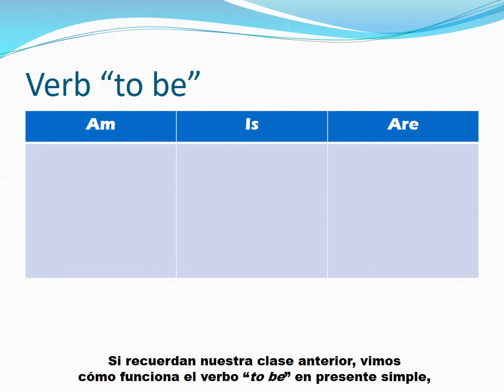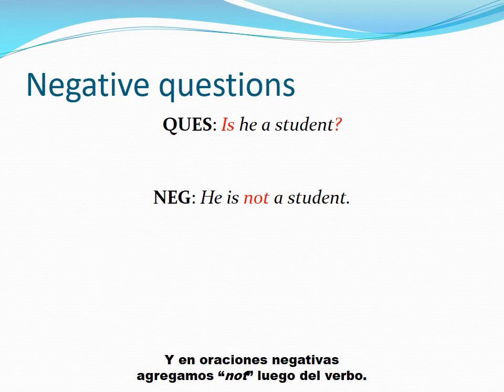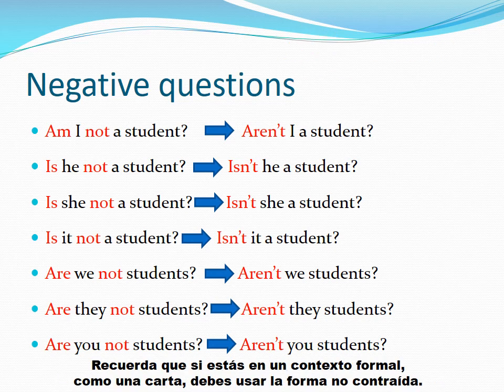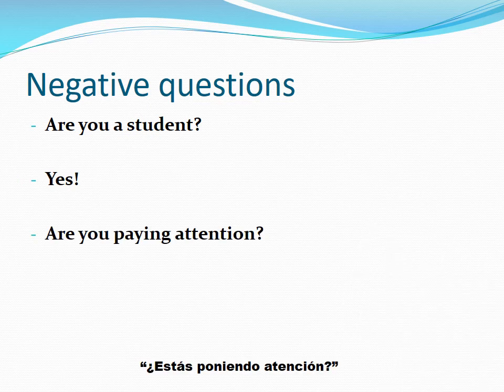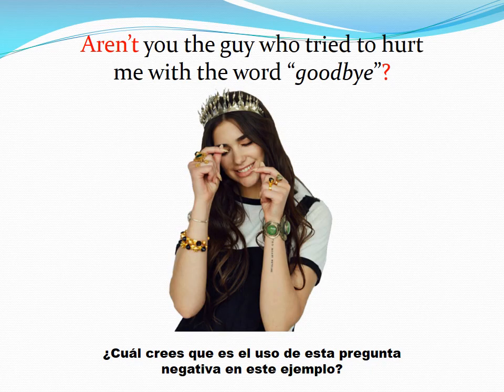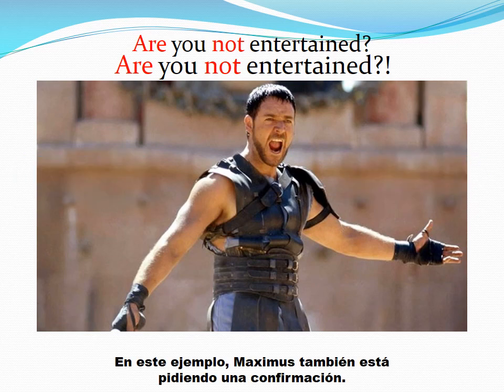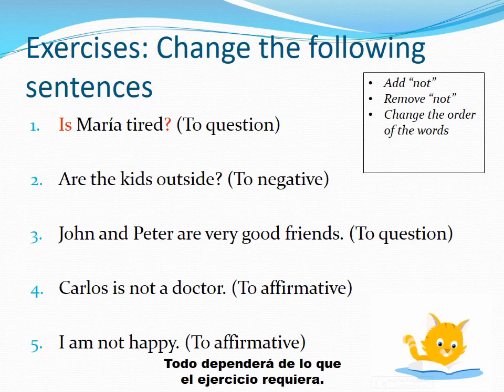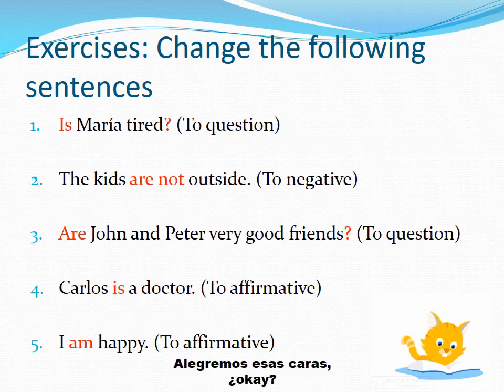Inglés Primero Medio Clase 3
En esta clase veremos el uso del verbo "to be" en preguntas negativas.